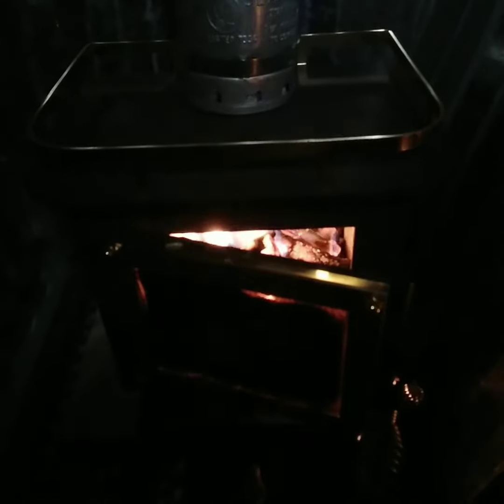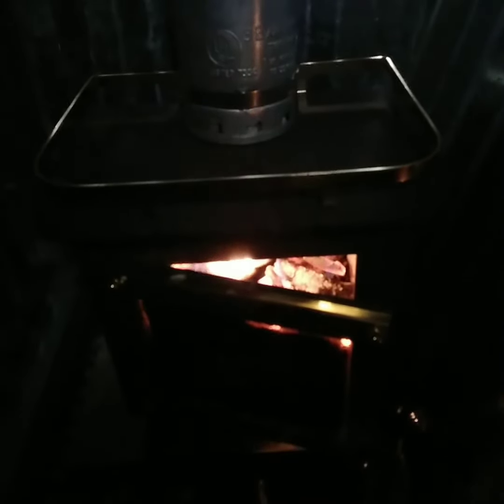Finished Cubic Mini Install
A little gorilla glue and the cubic mini is ready to fire!